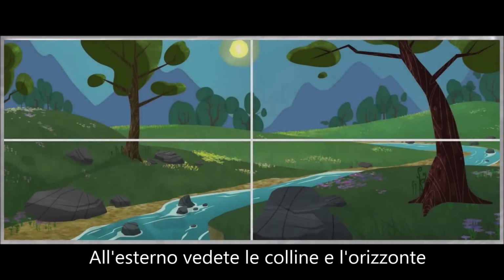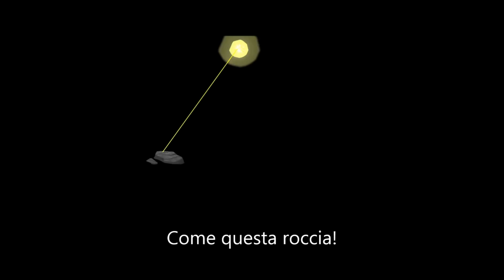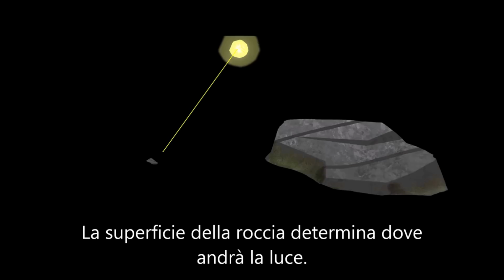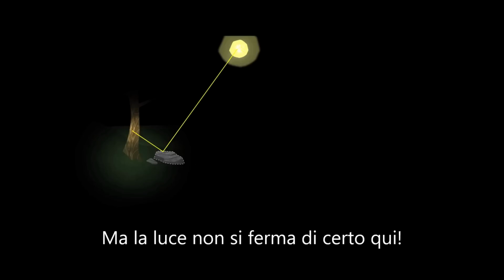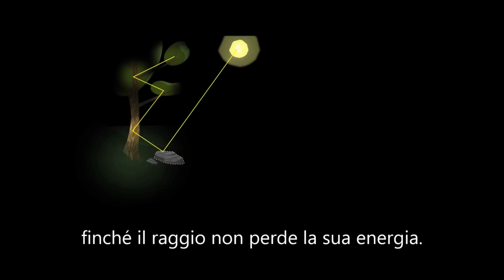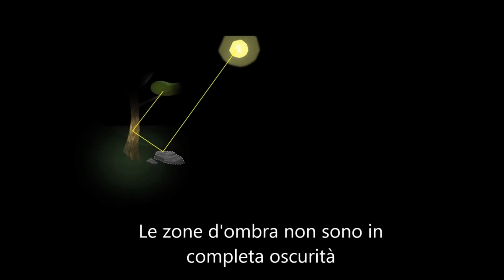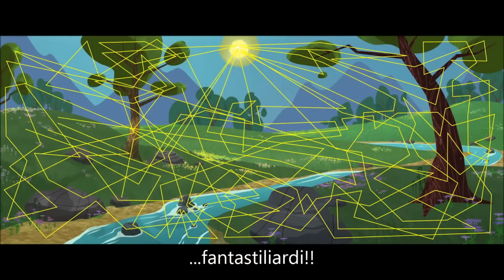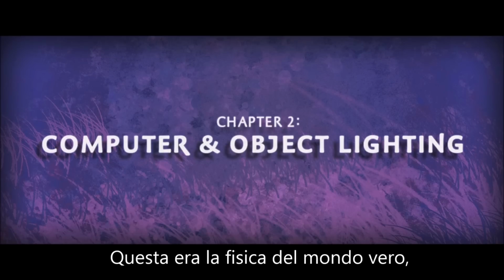Disney Hyperion Software: Guida pratica al path tracing [SUB ITA]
Per i nostri fan e lettori appassionati degli aspetti più tecnici dell'animazione, ecco un video in cui i Walt Disney Animation Studios illustrano Hyperion, il software con cui creano le luci nei loro film animati.
I sottotitoli sono stati realizzati da me (Iry). Non sono una traduttrice e non sono un'animatrice; vi chiedo dunque di segnalarmi tutti gli eventuali errori!
Impero Disney non possiede i diritti su questo video (tradotto solo a beneficio dei nostri followers) ma solo sulla traduzione.

For all our fans and readers who love to discover more about the technical aspects of animation, here's a video in which Walt Disney Animation Studios explain their new Hyperion software, which creates lights in their animated movies.
I'm not a translator and I'm not an animator, so please let me know if you find mistakes. I will make sure to correct them.
We do not claim any rights on the video itself. That is property of the Walt Disney Company and the Walt Disney Studios. We just claim rights on the translation, which was made only for the understanding of our Italian fans. Thank you!

All the Credits and Copyrights go to Walt Disney Company ©